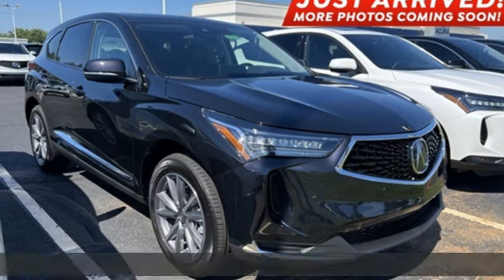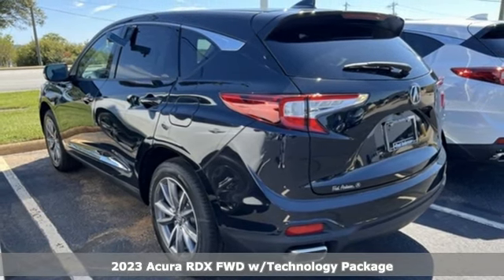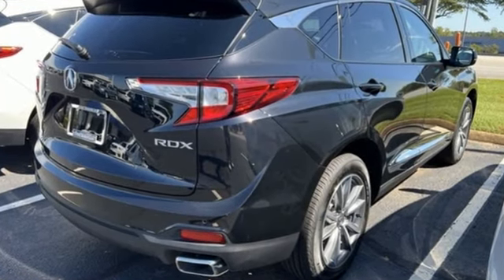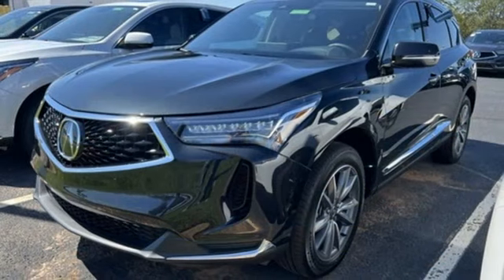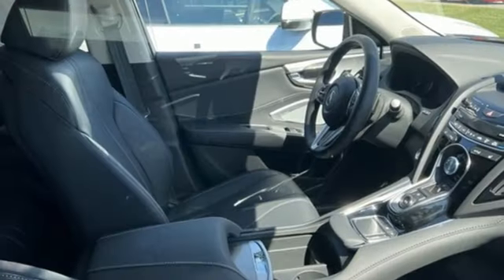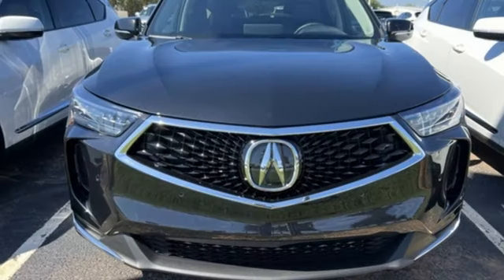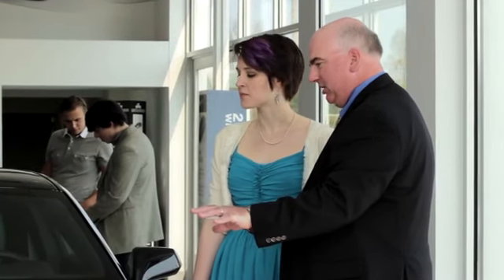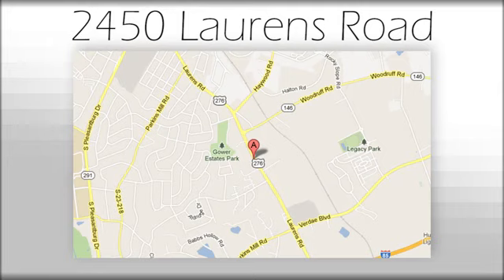New 2023 Acura RDX Greenville SC Easley, SC A23489 - SOLD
Year: 2023
Make: Acura
Model: RDX
Trim: Technology Package
Engine: 2.0L 16V DOHC
Transmission: 10-Speed Automatic
Color: Purple
Interior: Ebony
Stock #: A23489
VIN: 5J8TC1H59PL008246
2023 Acura RDX Technology Package Phantombrbr4D Sport Utility 10-Speed Automatic 2.0L 16V DOHC 22/28 City/Highway MPG 22/28 City/Highway MPG

Address:
2450 Laurens Rd